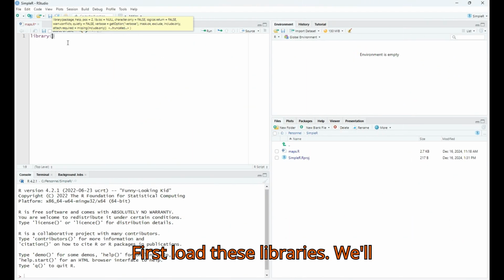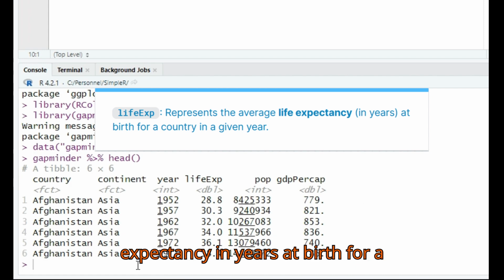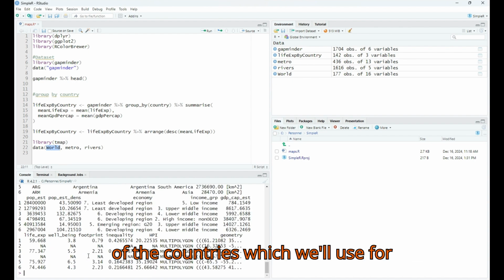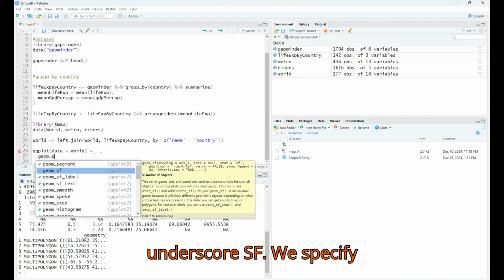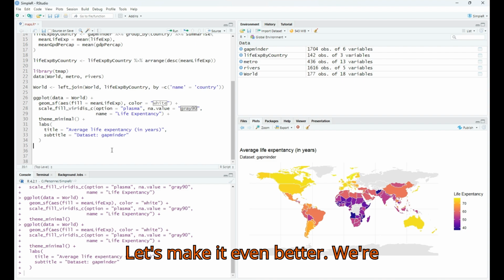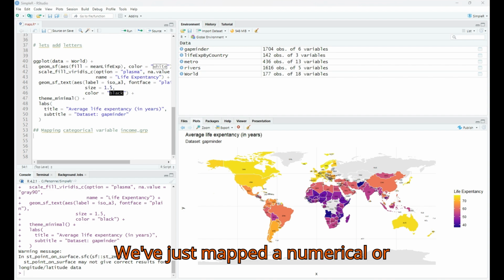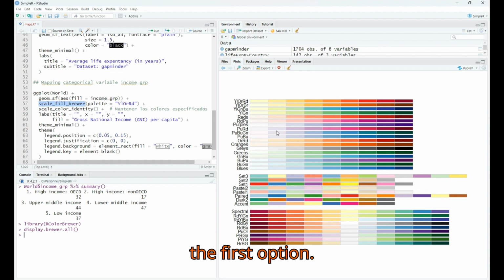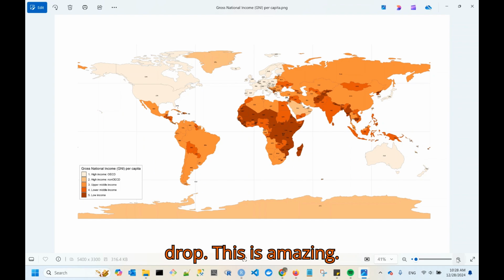How to Create Stunning Maps in R: Visualizing Quantitative and Qualitative Data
Learn how to create beautiful and informative maps using R and RStudio! This tutorial covers step-by-step instructions on how to visualize both quantitative and qualitative data. See how to build heatmaps for variables like average life expectancy by country, where regions are colored based on numerical values. Additionally, discover how to map categorical variables, such as socioeconomic levels, using custom ranges and color schemes.

[0:00] Numerical variable
[3:25] Categorical variable

Whether you're a beginner or an experienced R user, this video is perfect for mastering data visualization through maps. Watch, code, and enhance your data storytelling!